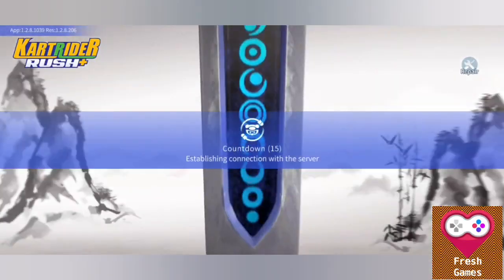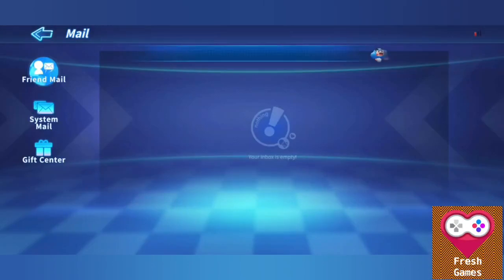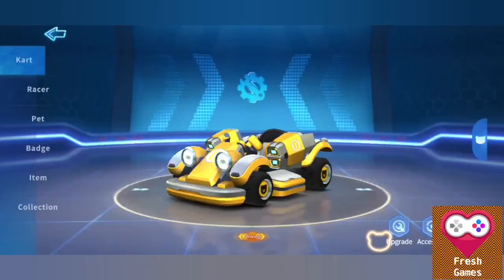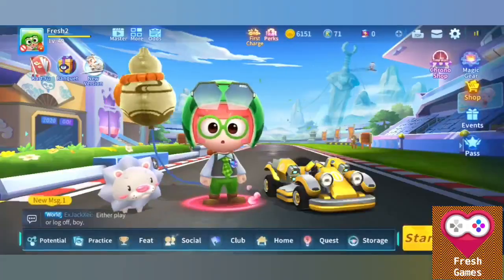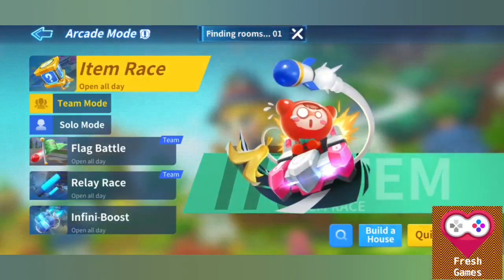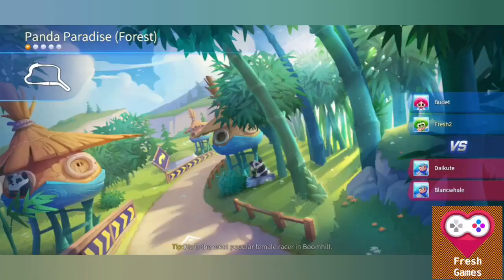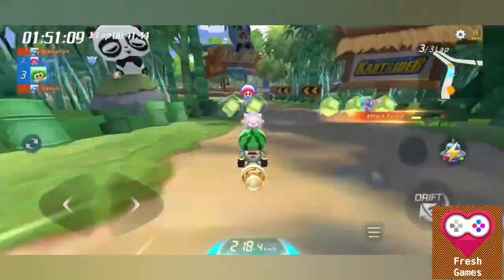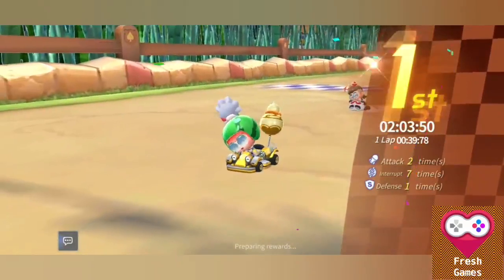Dizzy Drifter Showcase | KartRider Rush+ | PhillyTape - KartRider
[Other Channels]